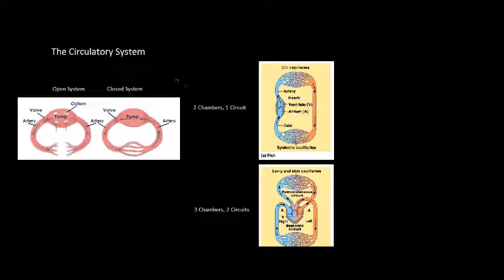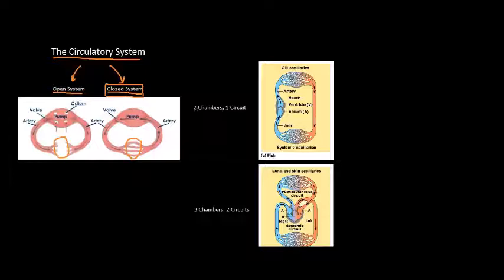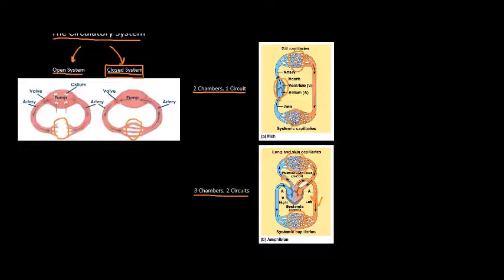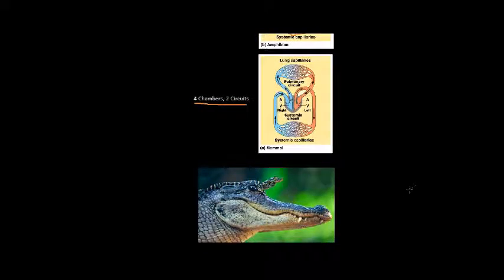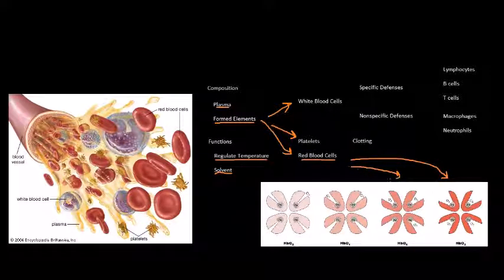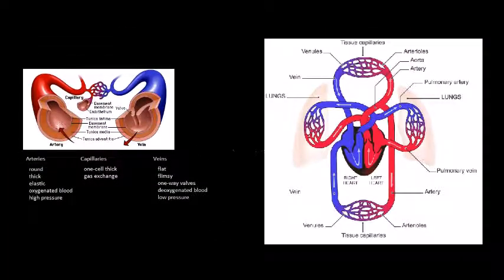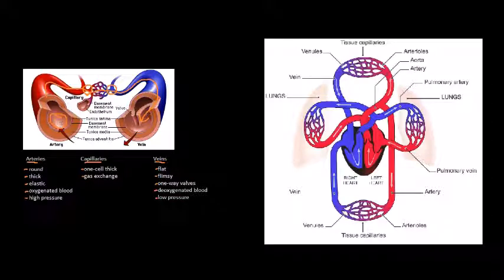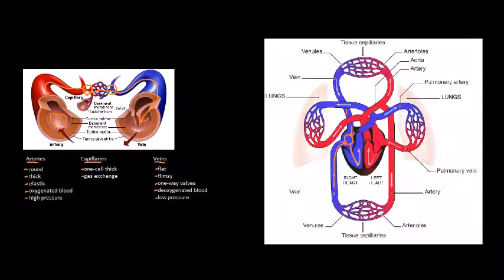AP Biology Circulatory System Lesson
Mr. Young G3
Jwala Rejimon
Gene Qian
Swetha Nakshatri

Citations:
Starr, C., & Taggart, R. (2010). Biology: The unity and diversity of life (Fourteenth ed.). Belmont, California: Brooks/Cole Cengage Learning